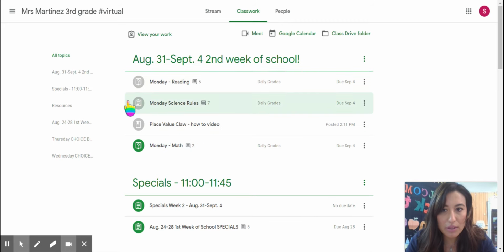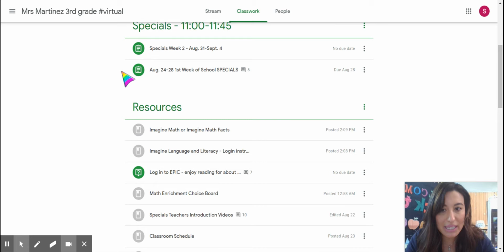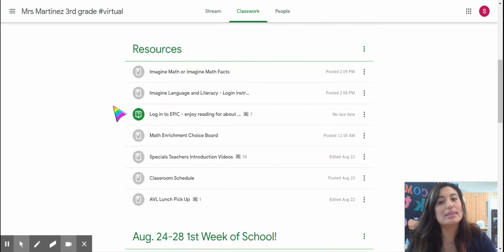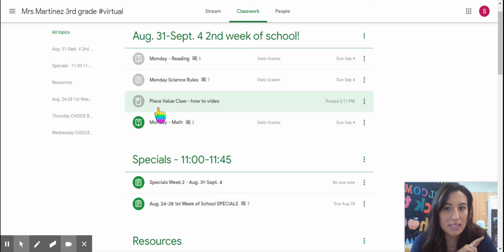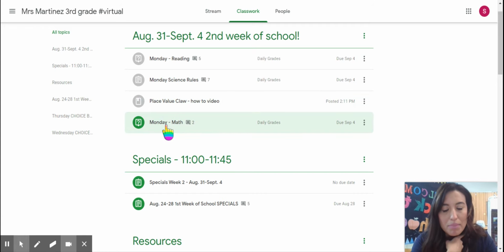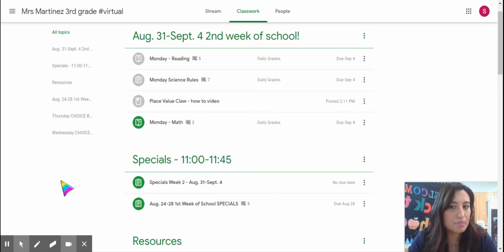Google Classroom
How to view if my child has completed their assignments using their view.